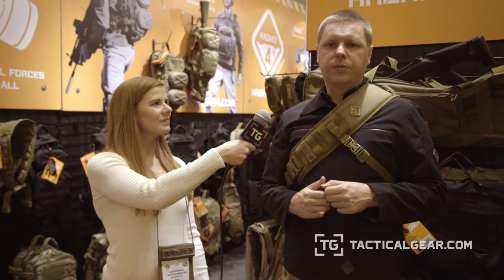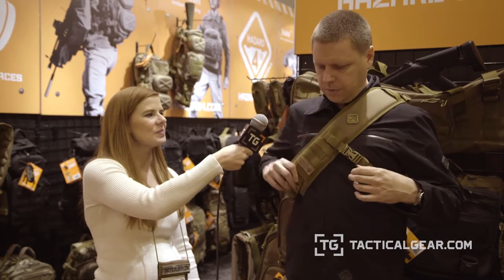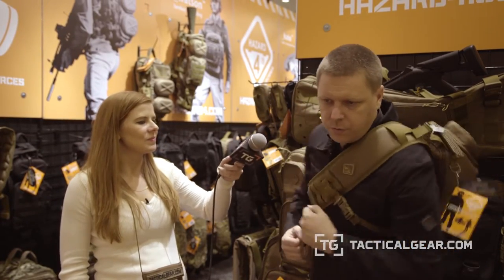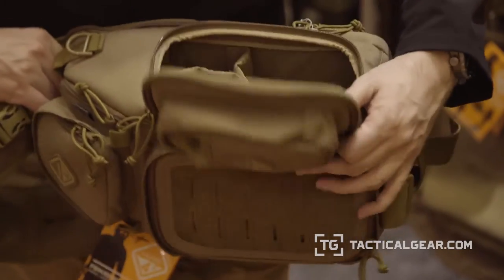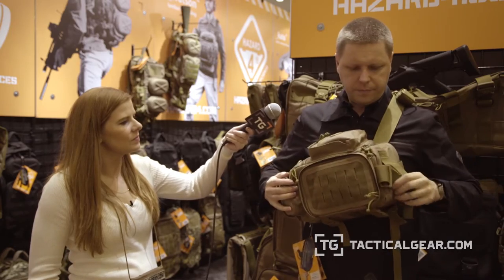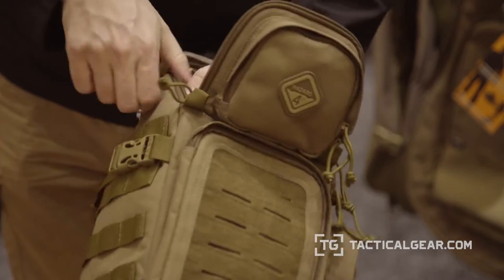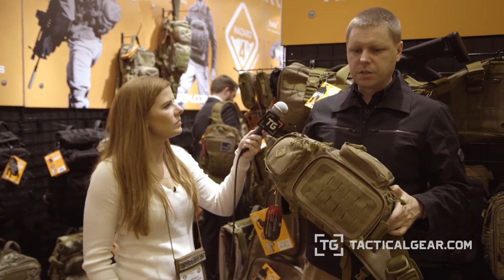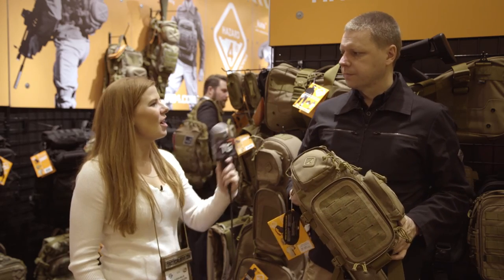Hazard 4 Freelance Tactical SLR Photo Sling Pack at SHOT Show 2016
Trusted by special forces, Hazard 4 is the premier brand for configurable, innovative gear. It gets its name from the standard threat-classification index, with the number 4 indicating a deadly threat. This progressive, modular gear is designed for maximum functionality so if its users ever face a perilous threat, they’re prepared. Hazard 4 draws on the experience of parent company Civilian Labs, a manufacturer of high-quality outdoor, travel and extreme sports gear, to inspire rugged, adaptable clothing and equipment for military and tactical professionals. Every product is engineered to operate efficiently both independently or in conjunction with other Hazard 4 items. When looking danger straight in the eye, you can always rely on Hazard 4 to have your back.